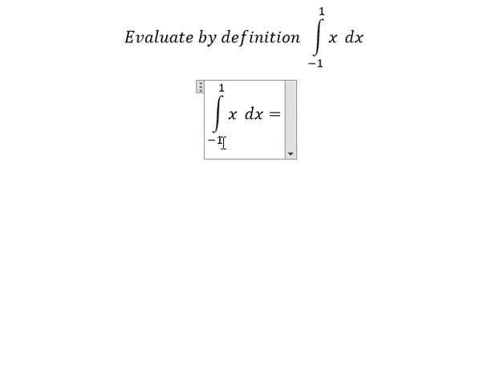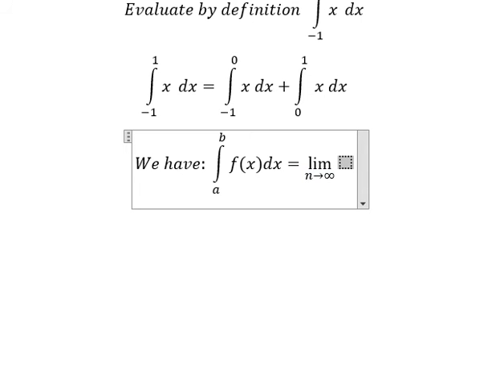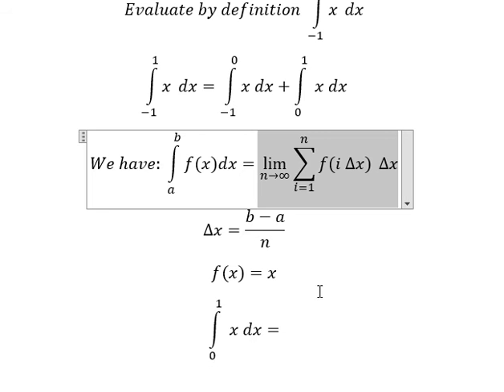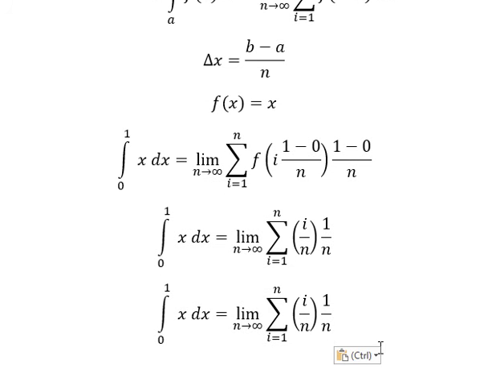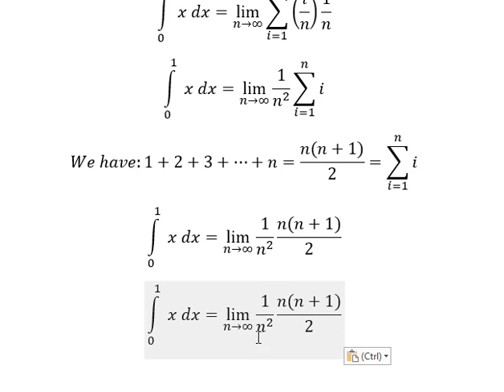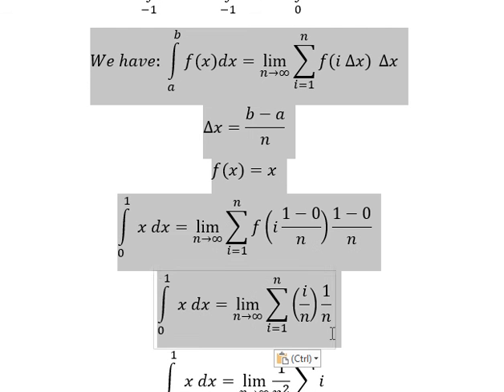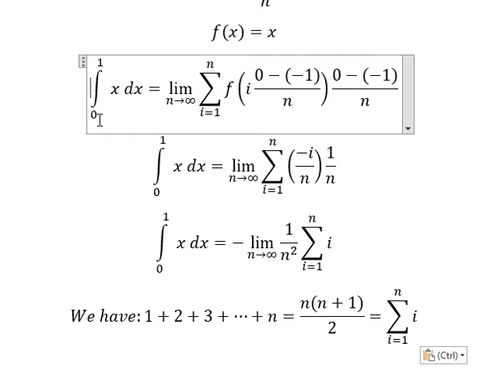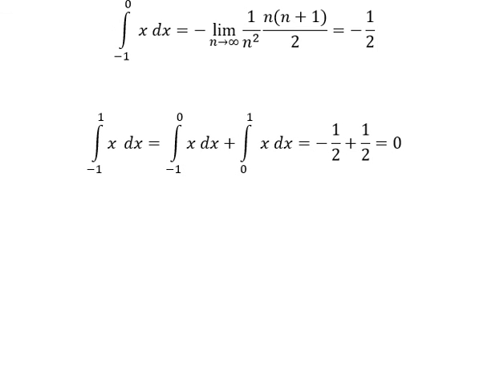Calculus Help: Evaluate by definition of integral ∫ (-1) 1 x dx - University of Sargodha, Pakistan